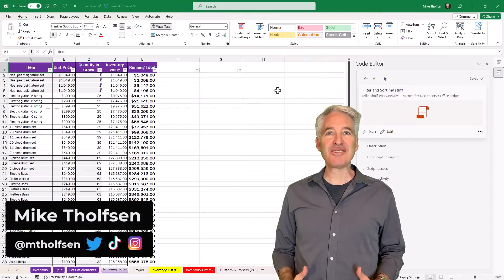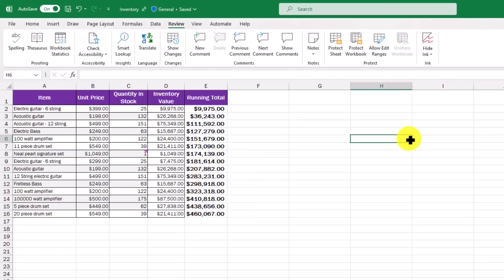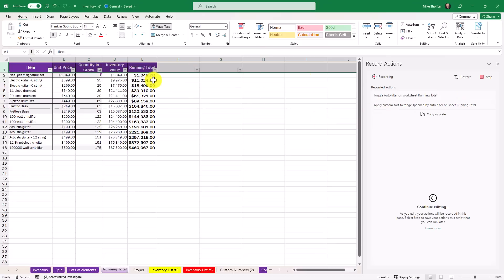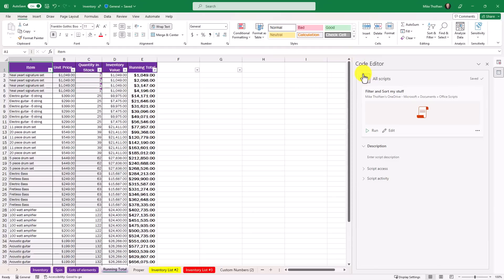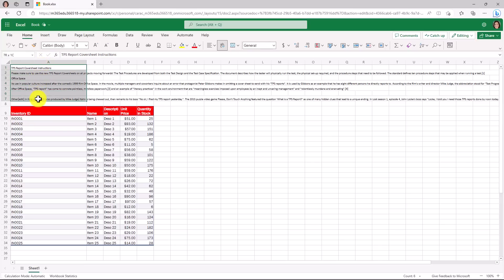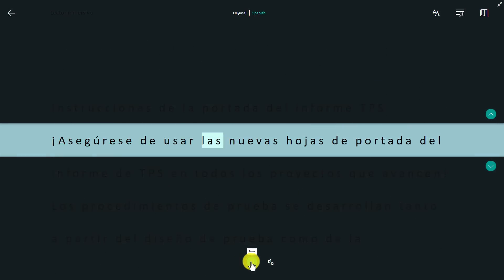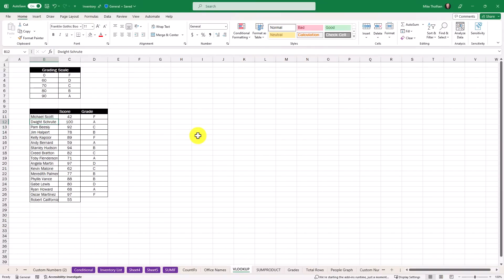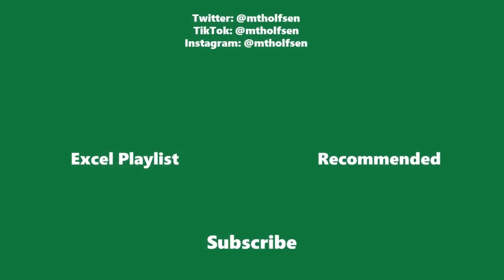8 New Features in Microsoft Excel | Summer 2023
This Microsoft Excel tutorial will show you the top 8 updates in MS Excel 365 Desktop and Web for 2023. These new MS Excel tips and tricks include the Record Actions for automating Excel, Immersive Reader, new shortcuts, and lots more These time-saving new features in Microsoft Excel are rolling out now for Excel 365 subscribers. To join Office Insiders and get the lates updates in MS Excel 365 Desktop and web, go

0:00 Introduction
0:12 CTRL SHIFT V to paste values only
0:39 Assign a Task with @ mentions
1:38 Office Scripts automate tasks - Record worksheet actions using Office Scripts
4:18 A shortcut to open Power Query
4:30 Immersive Reader in Excel for web
6:28 Check your formula with value preview tooltips (Insiders)
7:13 Quickly find commands in Excel for Windows context menu
7:45 Easier Ribbon button navigation with keyboard

📺 Top 25 Excel tip and tricks: Top 25 Microsoft Excel Tips and Tricks for 2022 // NEW features, hidden gems and time-saving tips